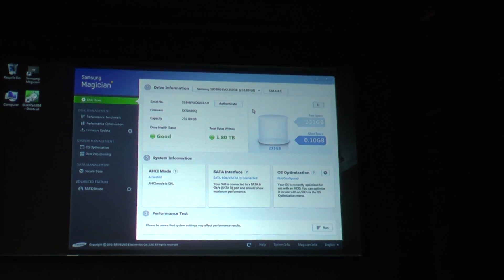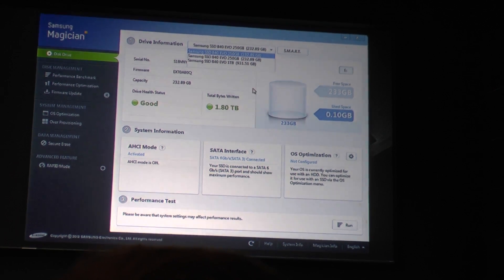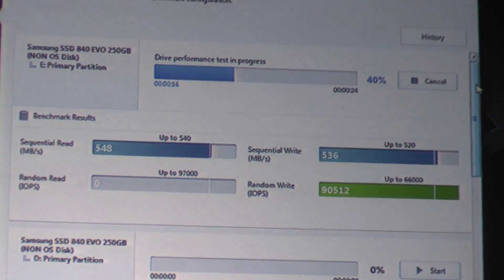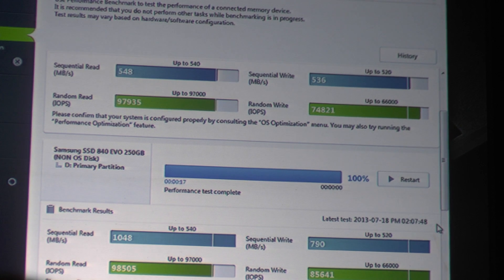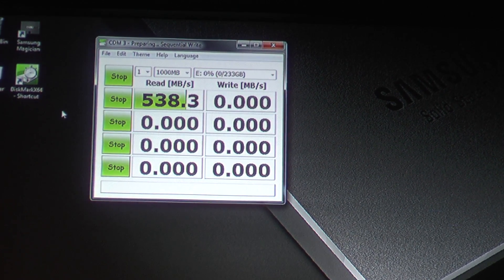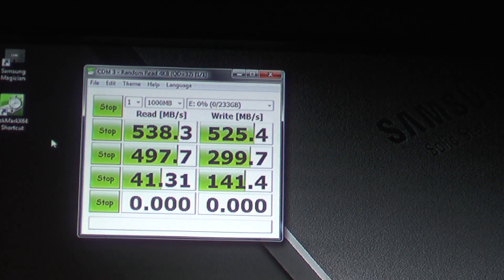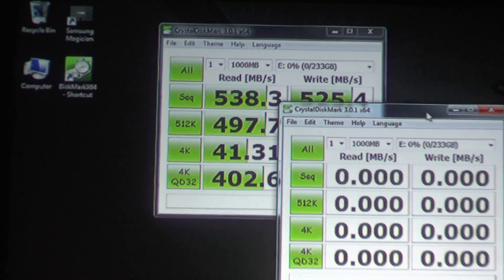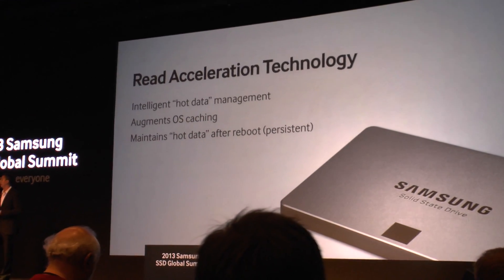Samsung RAPID Demonstration und Vergleich mit der 840 Evo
- Auf der Global Samsung SSD Summit hat Samsung die neue RAPID-Softwaretechnik demonstriert. Diese macht schnellere Geschwindigkeiten möglich und ist in der Samsung SSD Software bereits integriert.